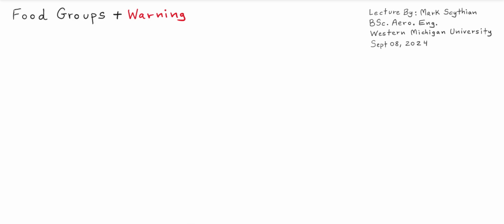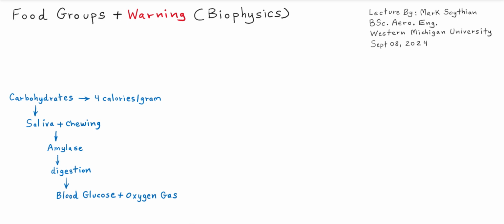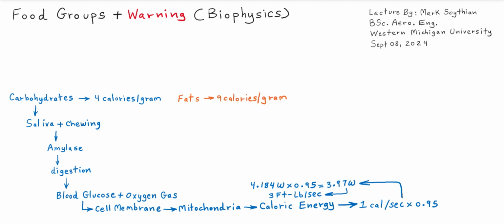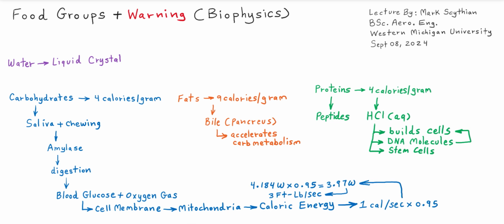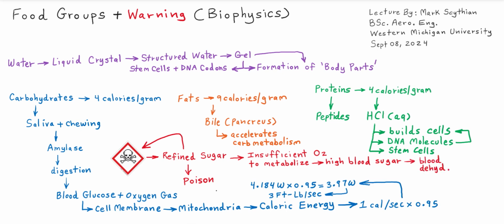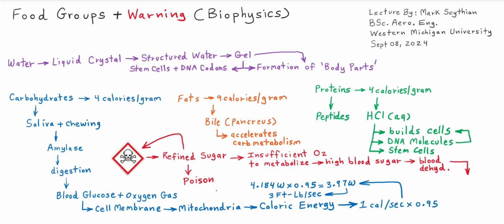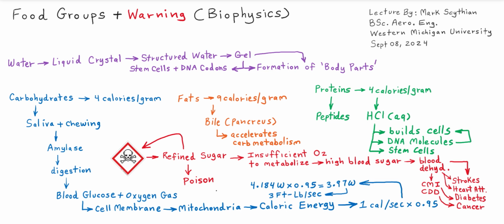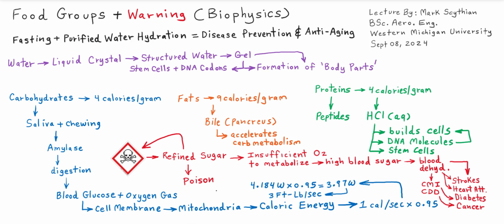Food Groups + WARNING (Biophysics)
Three Food Groups:  1.) Carbohydrates.  2.) Fats.  3.) Proteins.   Their energy-densities and conversion functions in the Human Body.  Source of Major Illnesses Identified = WARNING:  Synthetic or Refined Sugar Will Destroy The Human Body:  Cell-Membrane Impermeability (Diabetes),  Blood-Dehydration (Heart Attack & Stroke), and DNA Damage (Cancer).  ALL of these are preventable sugar-related diseases, IF dealt with before the point-of-no-return:  Purified-Water Hydration, Avoidance of Refined/Synthetic Sugar, Fasting, and consumption of the Curcumin Molecule (Turmeric).